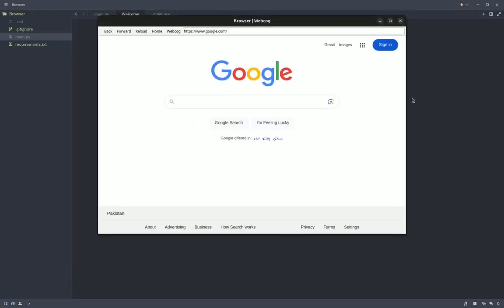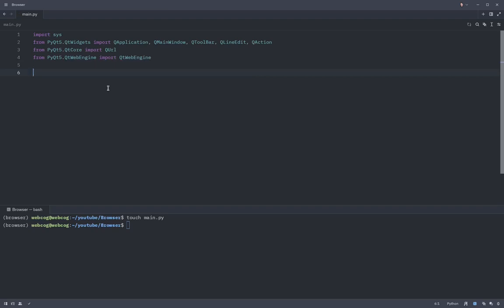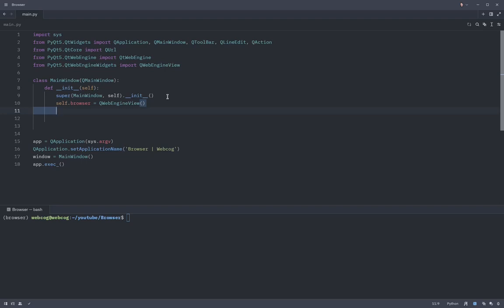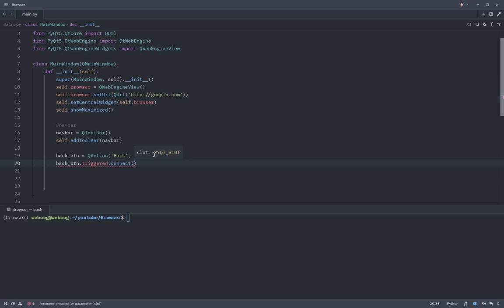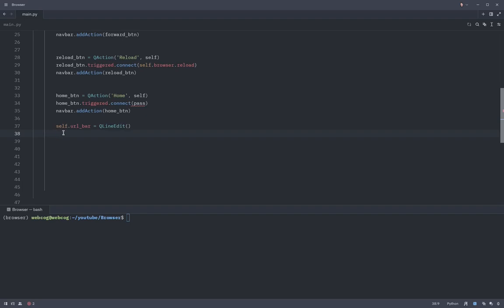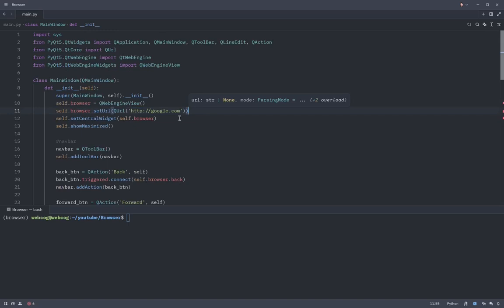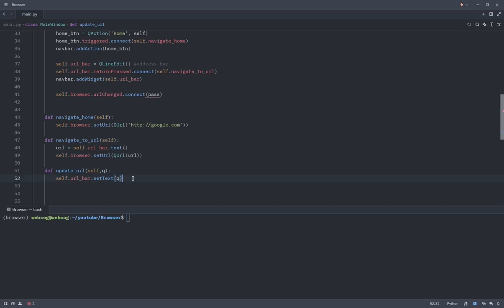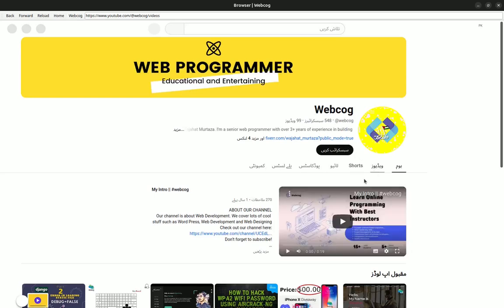I Made My Own Browser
🌐 Ever dreamed of creating your own web browser? In this video, I’ll take you on an exciting journey where I made my very own browser using Python, PyQt5, and PyQtWebEngine! 🚀 Join me as we delve into advanced features like tabbed browsing, bookmarks, and a sleek user interface. Whether you’re just starting out or looking to sharpen your skills, this tutorial is packed with tips and tricks to elevate your programming game. Let’s get coding and build something amazing together! 💻✨

build a web browser,
PyQtWebEngine tutorial,
browser development in Python,
Python GUI applications,
custom user interface,
programming with PyQt,
Python projects for beginners,
create your own app,
web scraping with Python,
network programming in Python,
cross-platform applications,
Python for developers,
GUI programming with PyQt5,
modern web browser features,
Python coding challenges,
learn PyQt,
desktop browser tutorial,
Python application design,
implementing web features,
advanced Python projects,
user experience design,
interactive programming,
software development tutorials,
Python desktop applications,
custom web features,
PyQt5 tips and tricks.